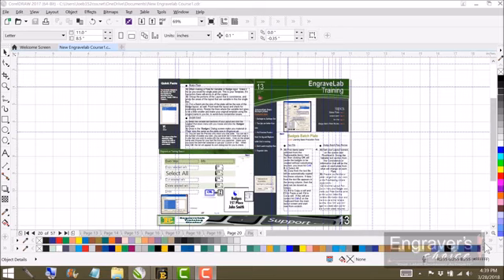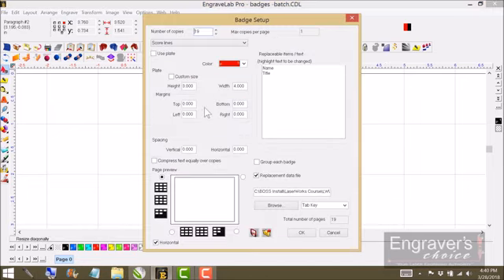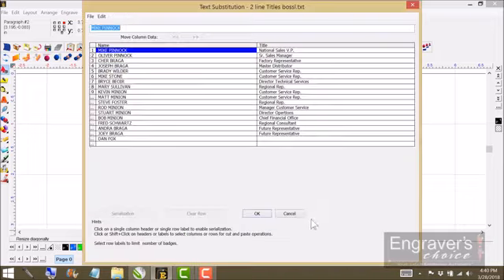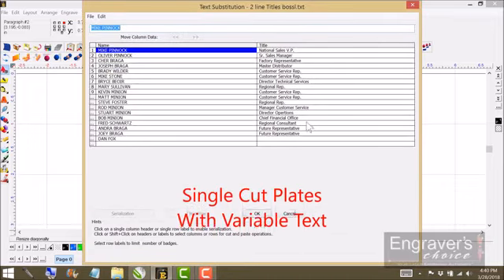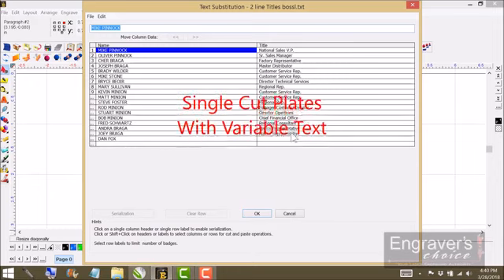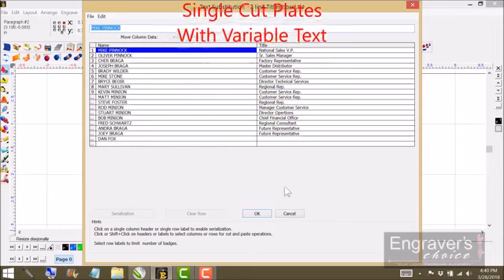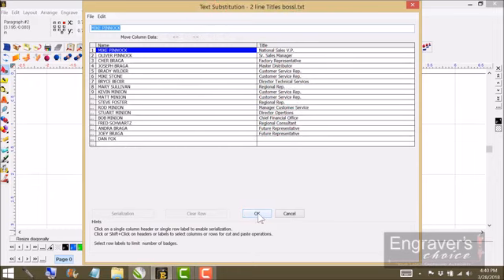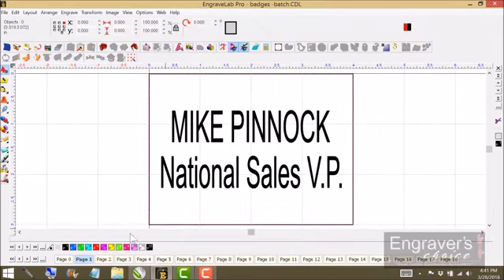Engravelab 10 Variable Text Badges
Engraver’s Choice is a full Customer Support Center for 35+ years, bringing this experience to OneLaser’s Sales & support of North America. We are in the laser and engraving industry and have developed many video courses for our clients from CorelDRAW to Engravelab. Now we have upgraded our Lightburn Galvo and CO2 courses to expanded levels. Our team have also enhanced our main product lines to include our legacy Xenetech full support, ONELaser, Boss Independent Support & LaserMagic USA. We carry a full North American team of 9 factory trained technicians and installers, all American combat veterans. We do worldwide installations and training as well as virtual PC-2-PC support.